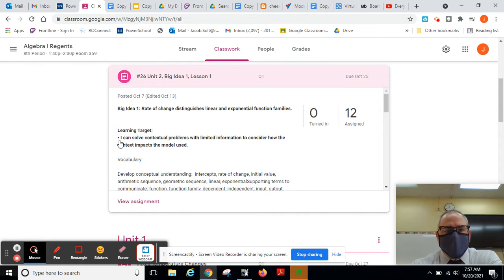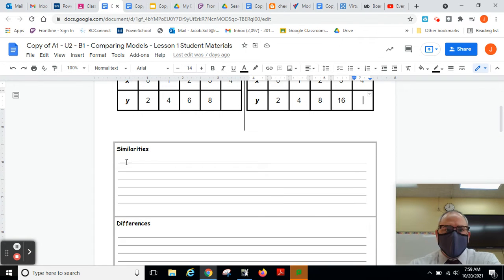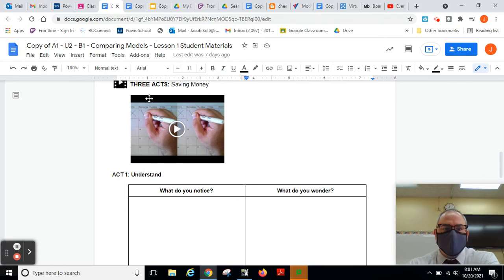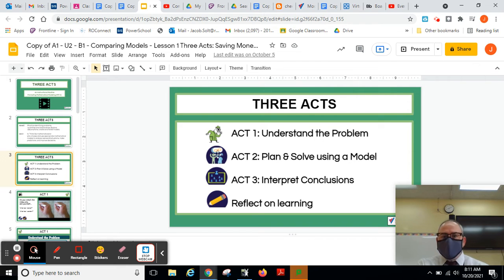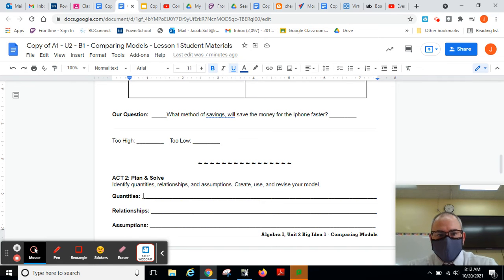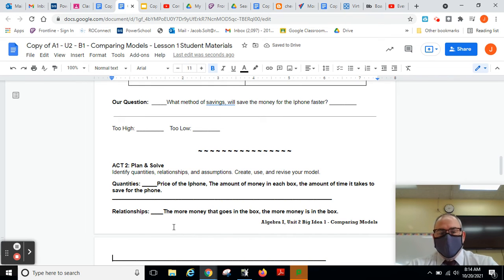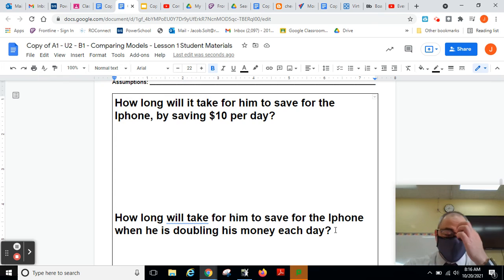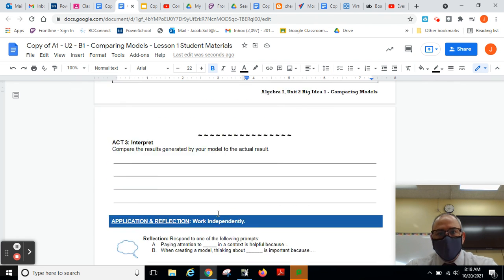Unit 2, Big Idea 1, Lesson 1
Big Idea 1: Rate of change distinguishes linear and exponential function families.

Learning Target:
• I can solve contextual problems with limited information to consider how the context impacts the model used.

Next Generation Learning Standards: F-IF.A (3), F-IF.B (4, 6), F-IF.C (7, 7a), F-LE.A (1, 1b, 1c, 3), F-LE.B (5), F-BF.B (3a)

 Evidence of understanding:
analyze the rate of change and initial value in a function table or graph to describe characteristics about the function
determine exact intercepts, where possible, from a table or graph
justify whether given values belong in the domain or range of the function
describe the rate of change and use it to determine patterns for different function families
analyze how transformations impact a function’s graph and table (emphasis on dilations of the rate of change and translations of the initial value)
compare linear and exponential function families using rate of change
distinguish situations and number sequences (esp. arithmetic and geometric) that are best modeled by linear, exponential or other functions
recognize and apply vocabulary to describe linear or exponential rate of change (Example: decay, compound, fixed rate, etc.)
recognize when quantities change at a constant rate relative to one another
show that a quantity increasing exponentially eventually exceeds a quantity increasing linearly
analyze examples and nonexamples to define linear functions as growing by equal differences over equal intervals, and exponential functions growing by equal factors over equal intervals
use a function’s rate of change to interpolate and extrapolate additional values
use the rate of change to determine specific output or input values (given the other) from a situation, graph, table, or number sequence
calculate and describe the meaning of the average rate of change in relation to context
recognize when the average rate of change is zero and describe its meaning
accurately graph a linear or exponential function and label its intercepts given at least three coordinate pairs and justify reasoning